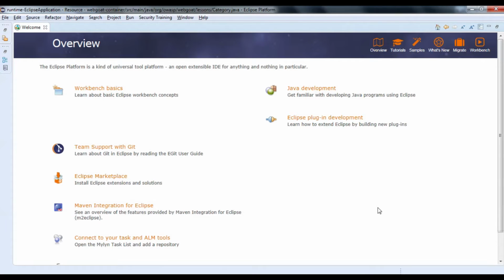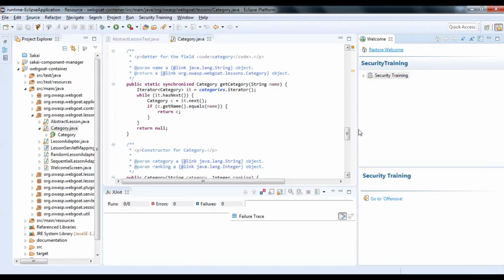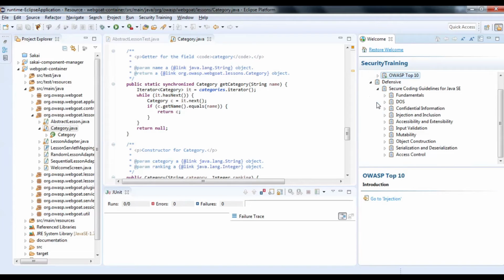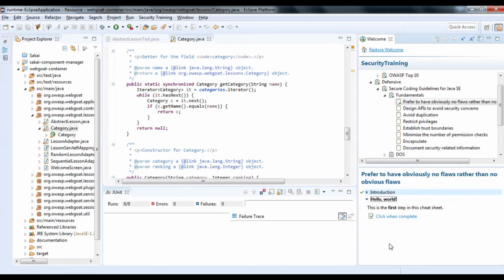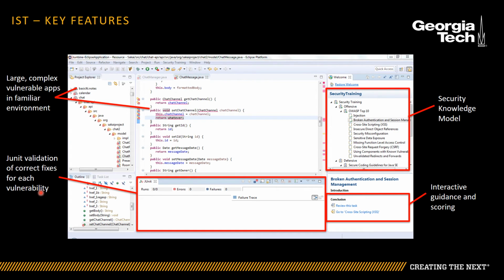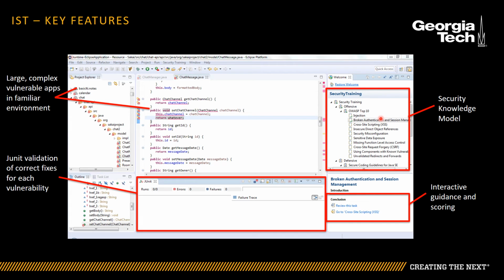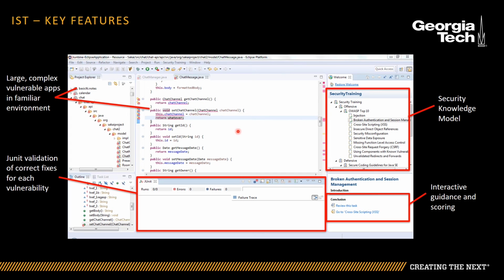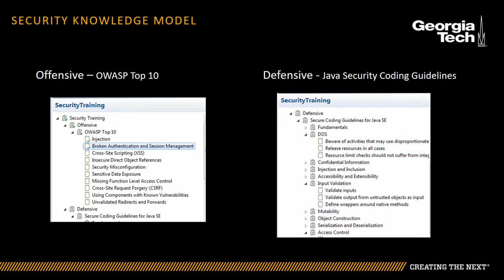Team Byrd Milestone 1